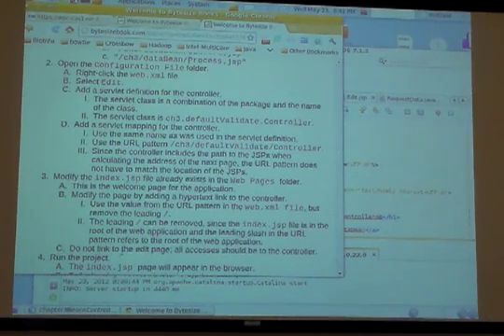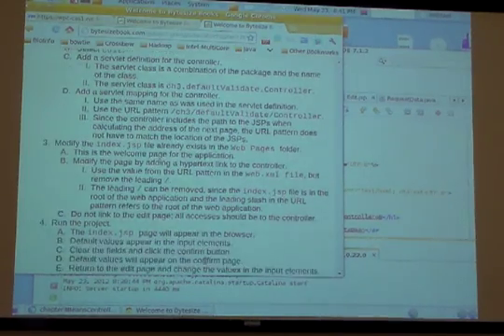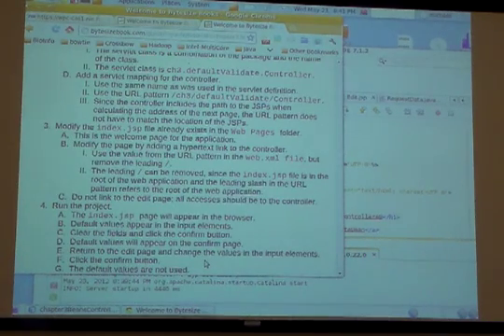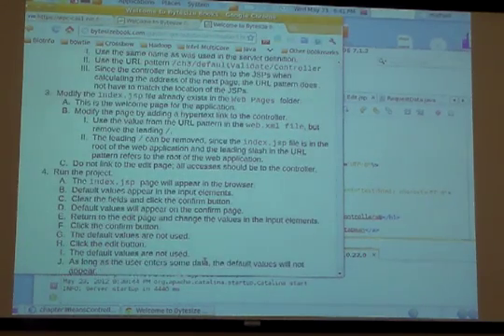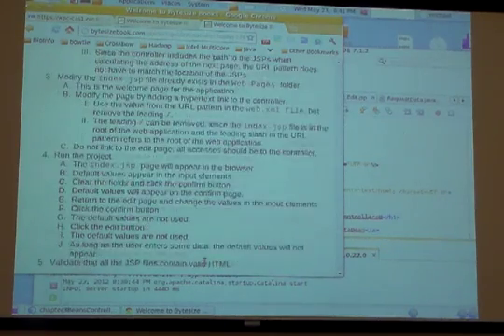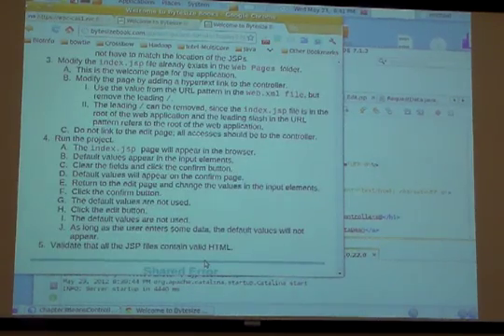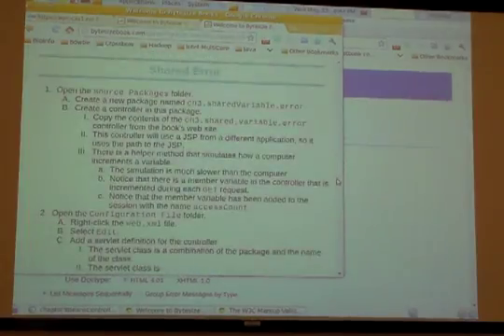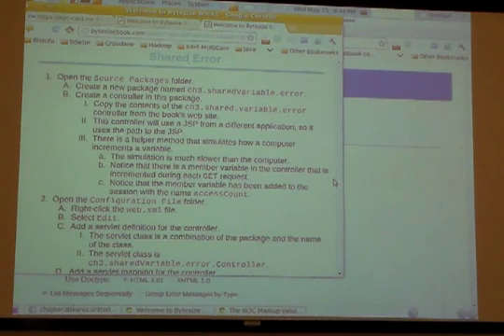CGS4850 (05-23-12) Part 3